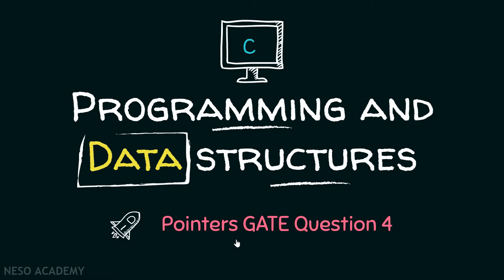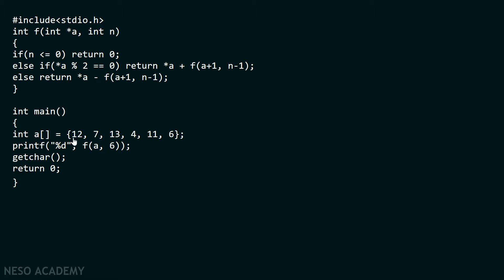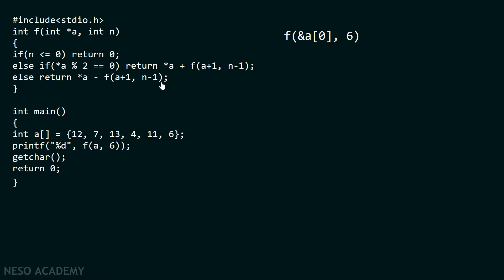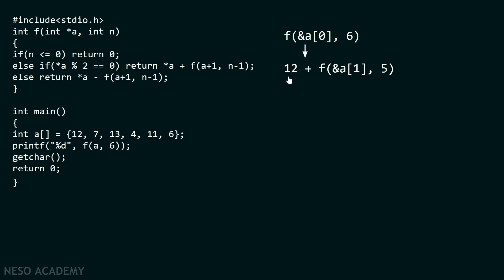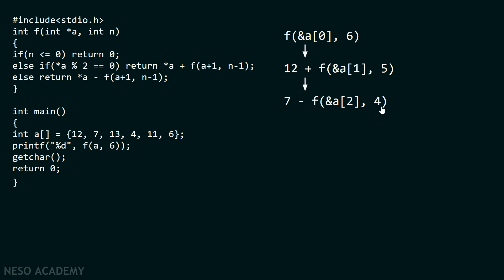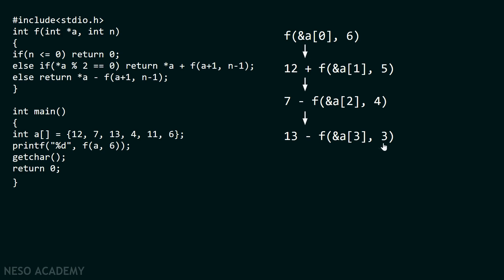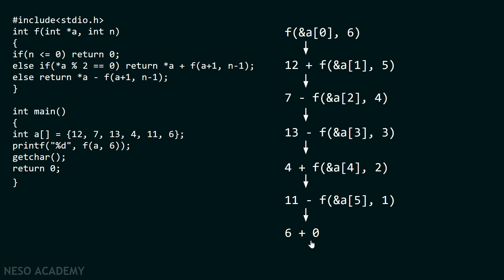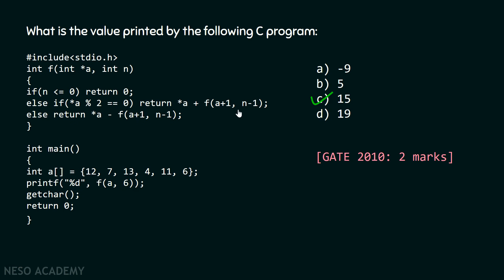Pointers (Program 6)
C Programming: Pointers Program in C Programming.
Topic discussed:
1) Solution of GATE 2010 (2 Marks) question on pointers.